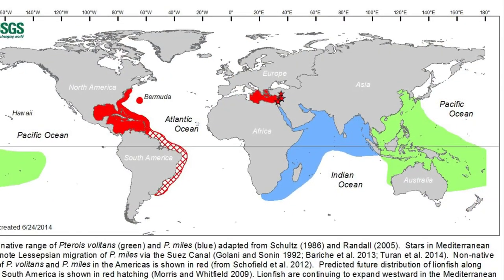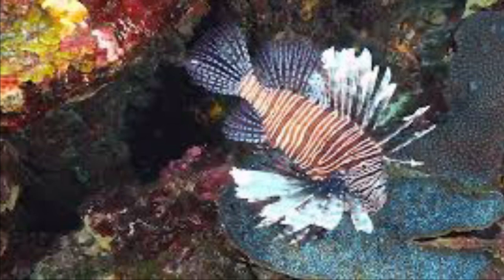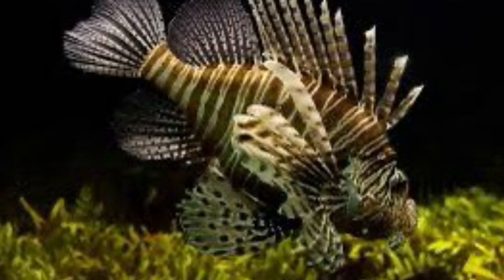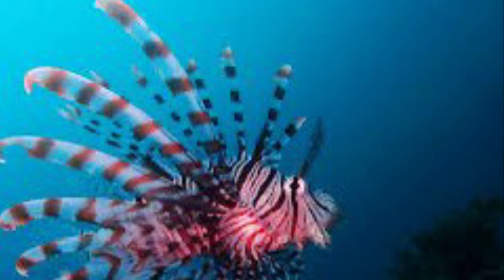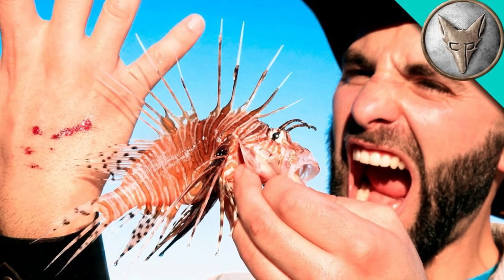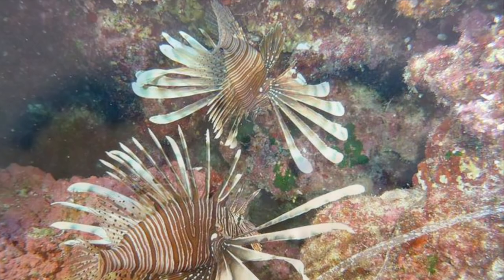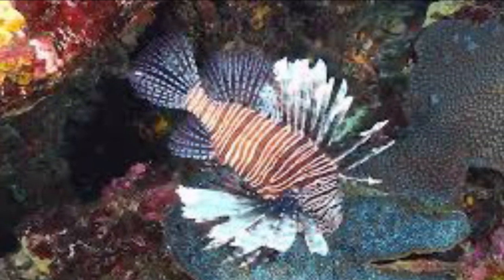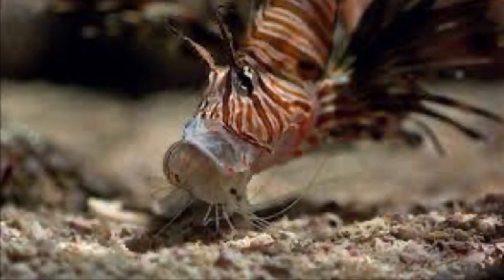Sea the Creature: Lionfish 🦁 🐠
Here’s a video on the Lionfish. Enjoy!